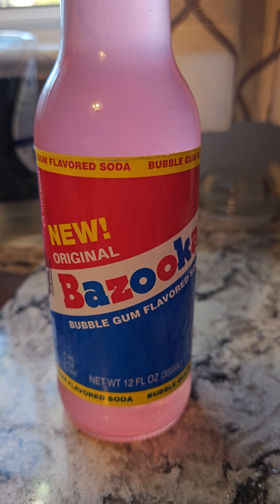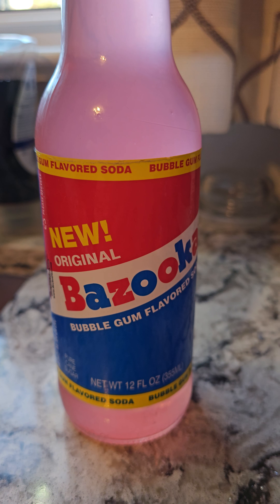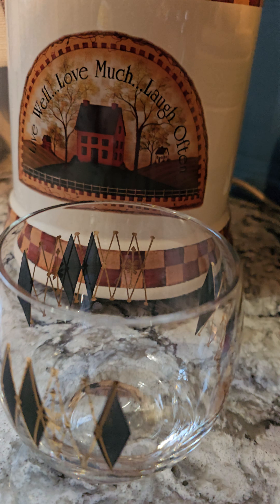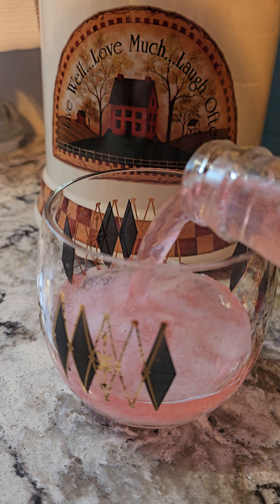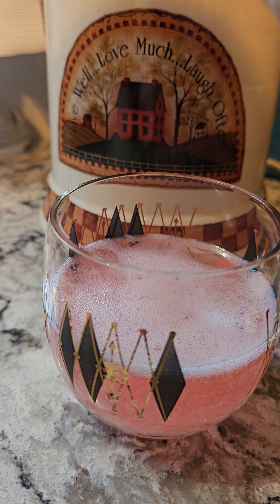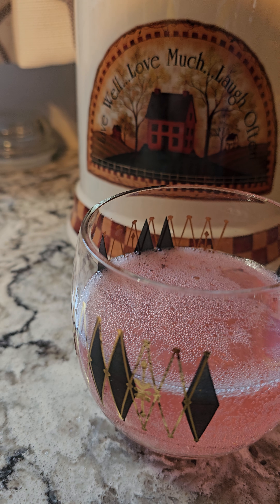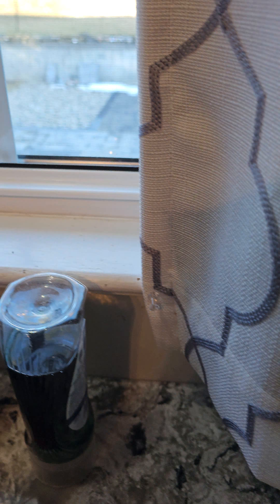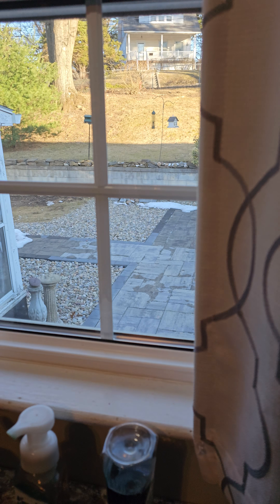Trying Bazooka flavored soda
Trying Bazooka flavored soda for the first time.